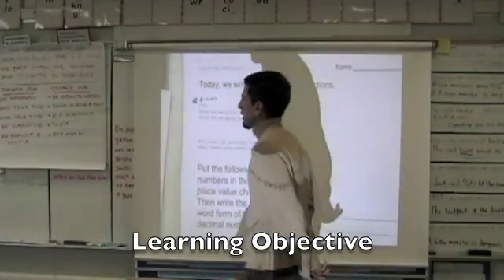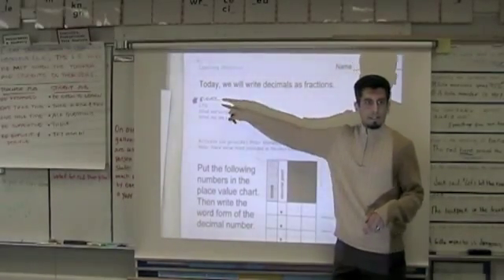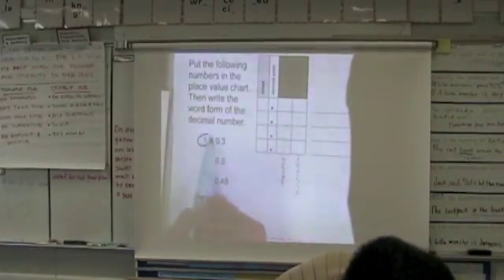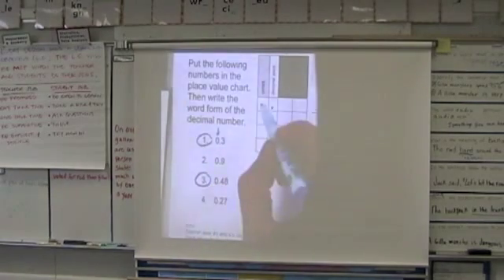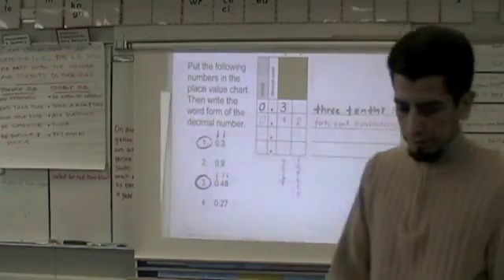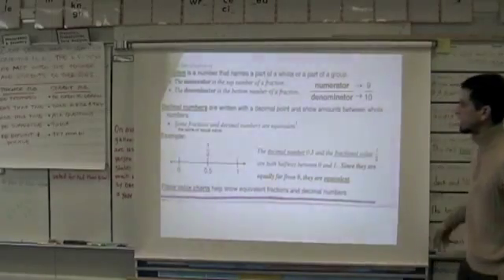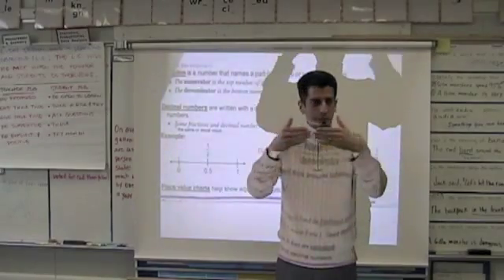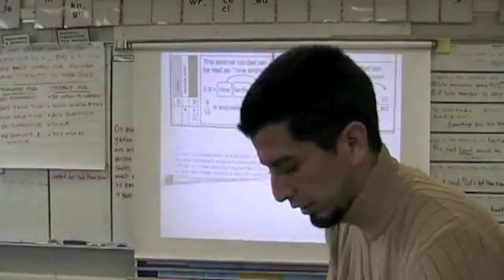EDI Lesson 012512 Part I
This is an EDI lesson for 4th grade math. I appreciate the opportunity to practice teaching this lesson framework. I hope it is a useful model to reflect upon to identify your areas of strength and growth.